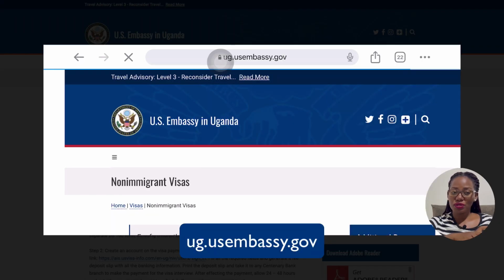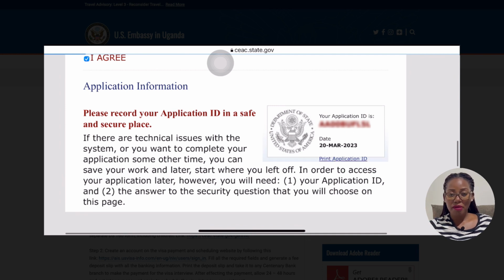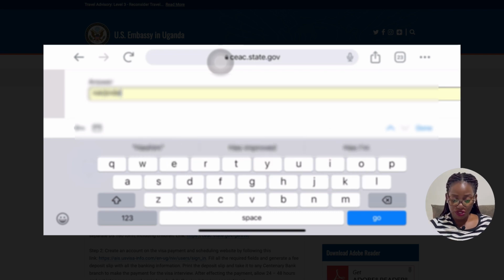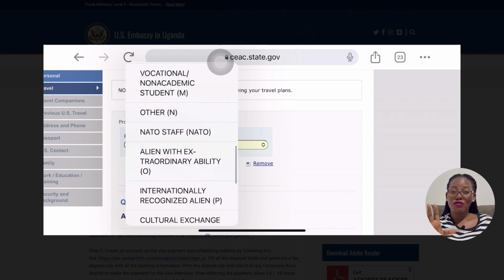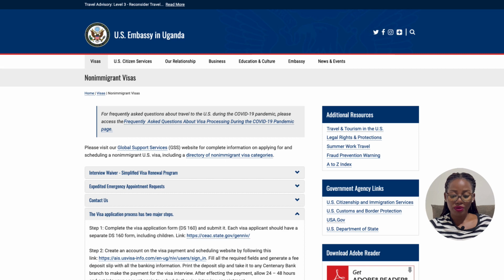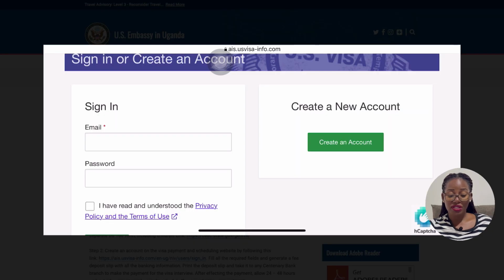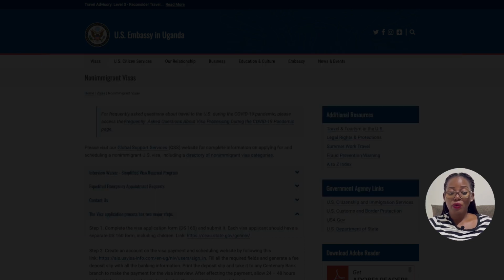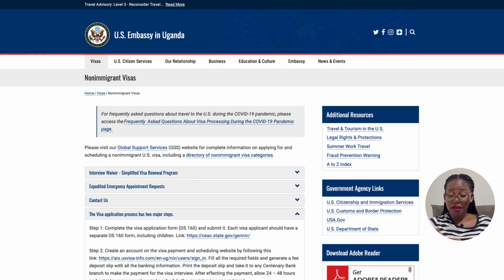The complete process to apply for an American visa. Part 1/2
In this video I’ll show you how to apply for a US Visa.This video is for you if you are trying to apply for your US tourist Visa.